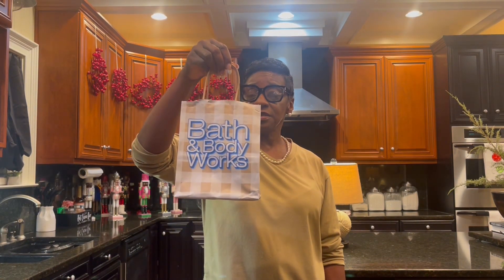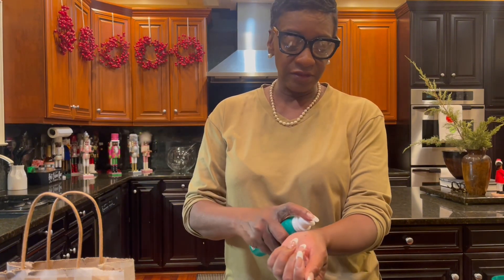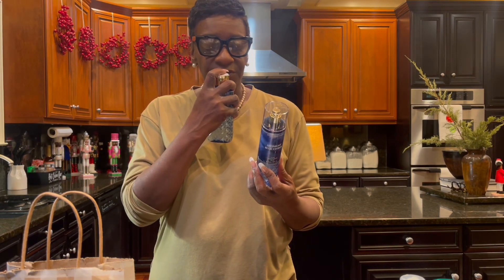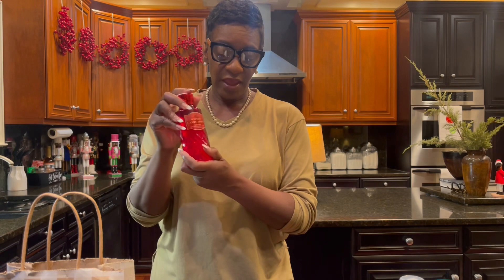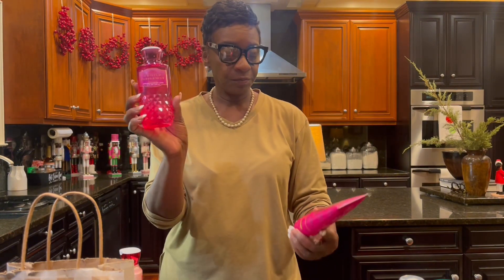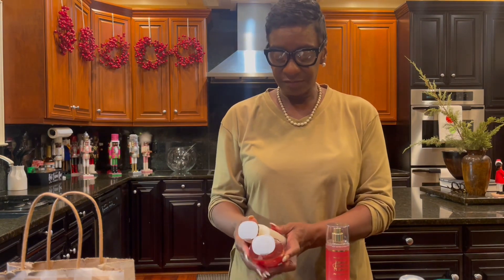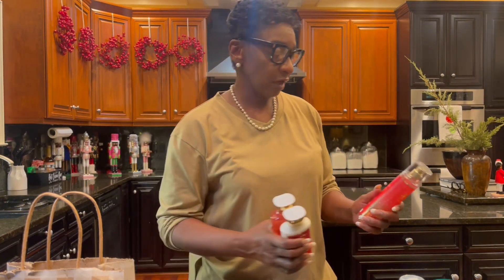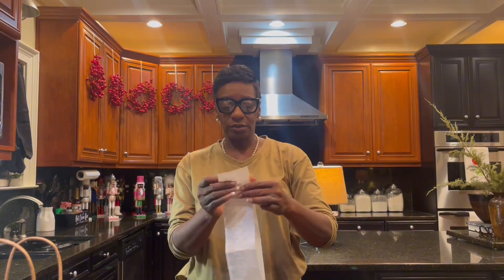WINTER 2023: BATH & BODY WORKS SEMI-ANNUAL SALE | THE REAL HOUSEWIFE OF LKO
Welcome and welcome back wifeys,  wifeys to be, and friends.

The Winter 2023 Bath & Body Works  Semi - Annual  Sale is off and running.

It returned on Christmas Day online and  the next day in stores. Be prepared for nearly the whole website and store to be deeply discounted!

While Bath &  Body Works hasn’t announced when its sale  will end.   It usually last 3 to 4 weeks, so you may see the sale conclude around the middle of January 2024.